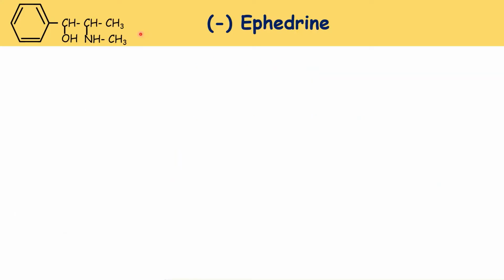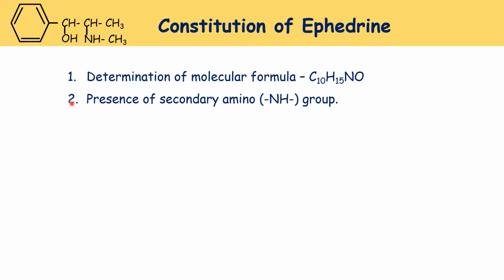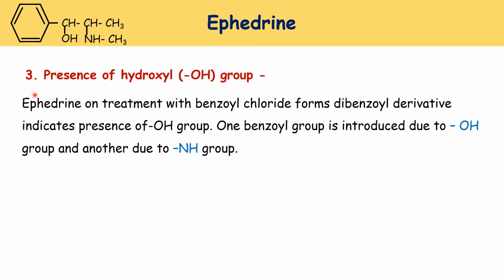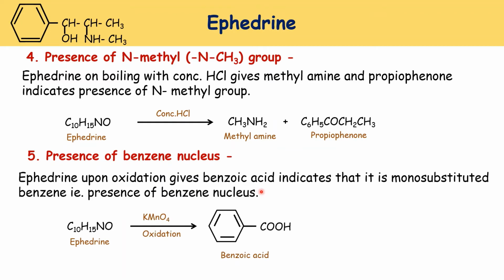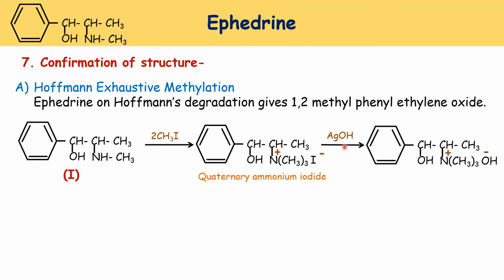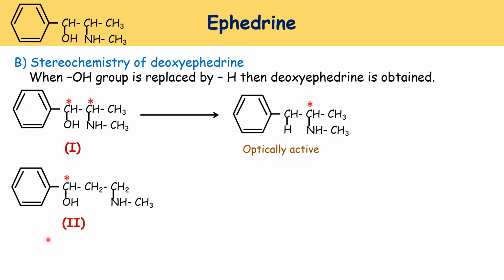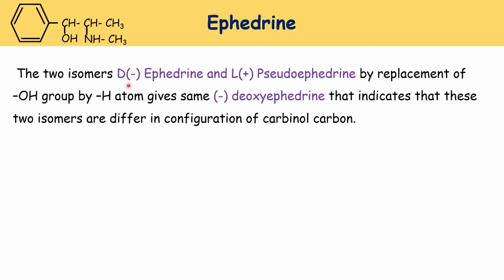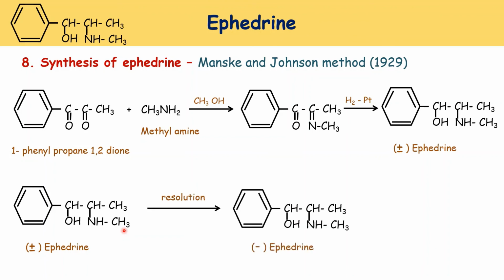Natural Products: Alkaloids: Ephedrine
Structure determination, stereochemistry and synthesis of Ephedrine is explained in this video.